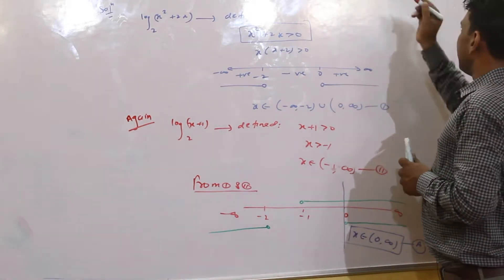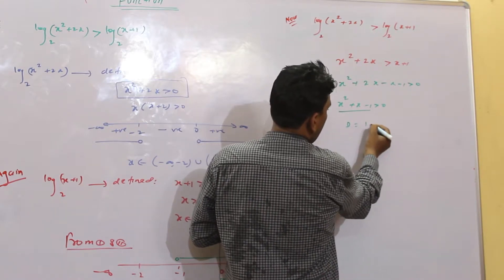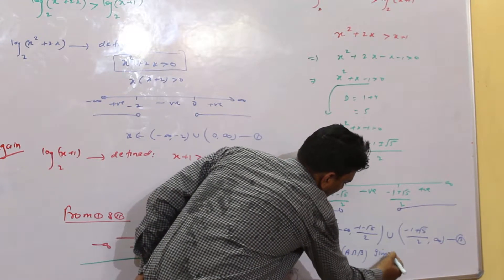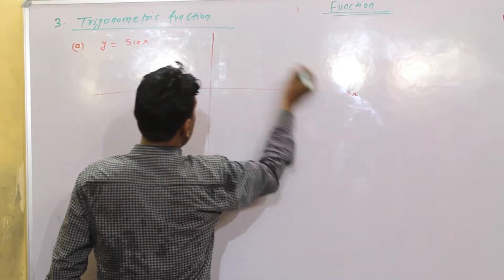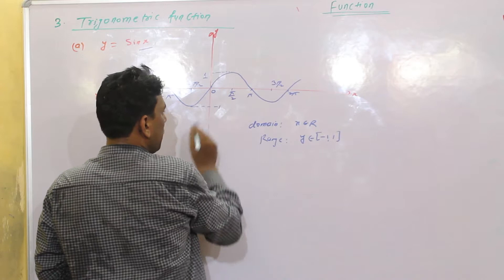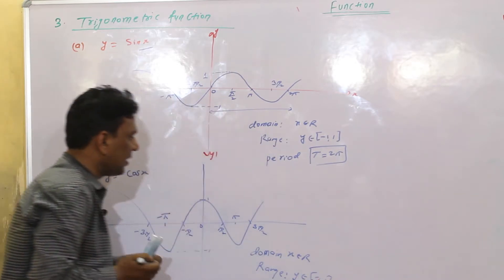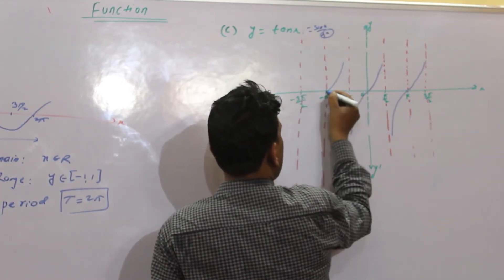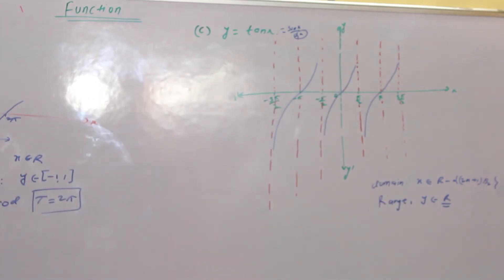Functions (Mathematics ) or IT-JEE(MAINS& ADV.) 11th and12th PART-4